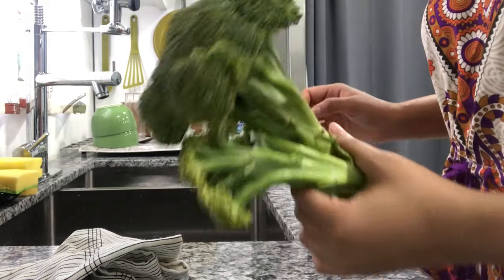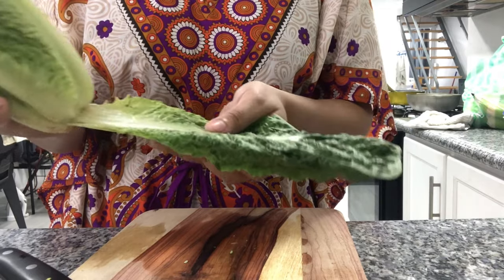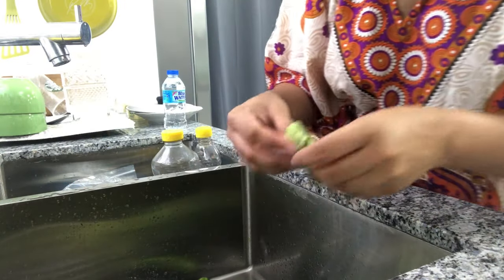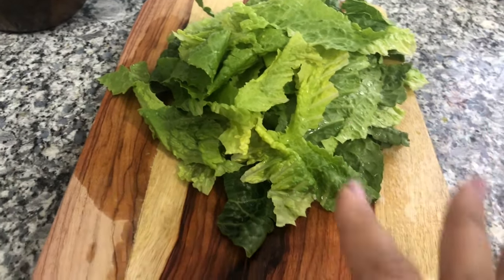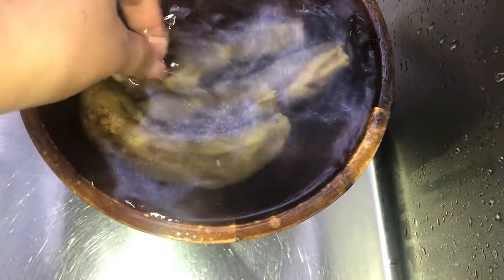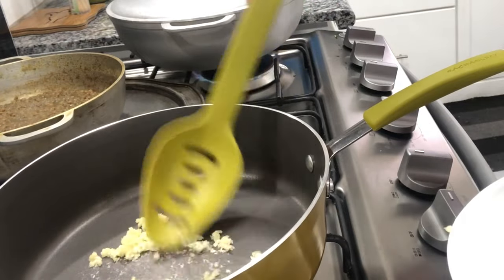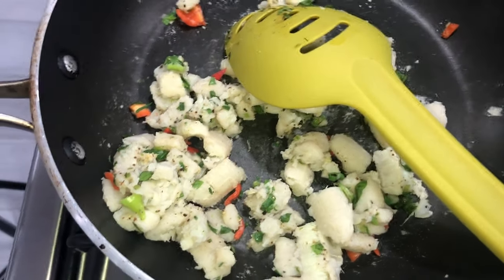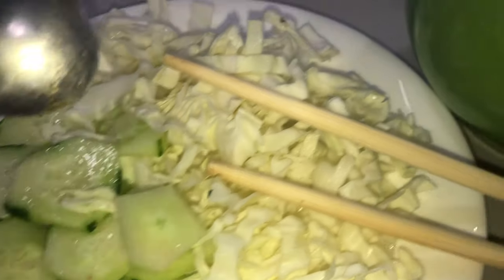COOK WITH ME|| MEAL PREP|| TRINIDAD YOUTUBER